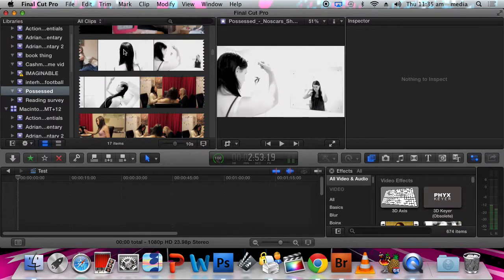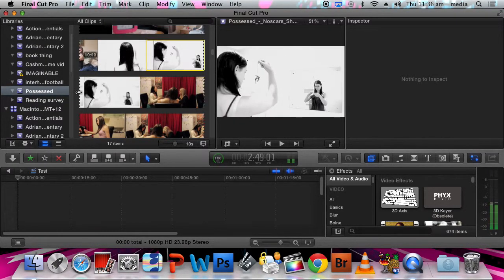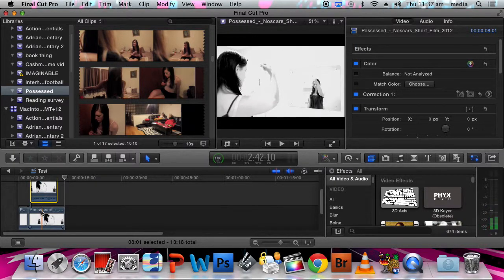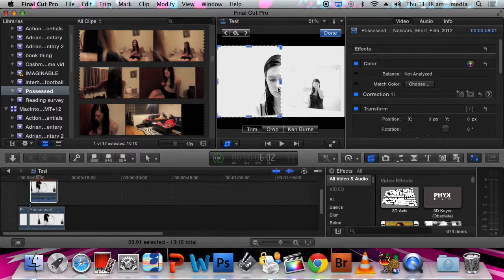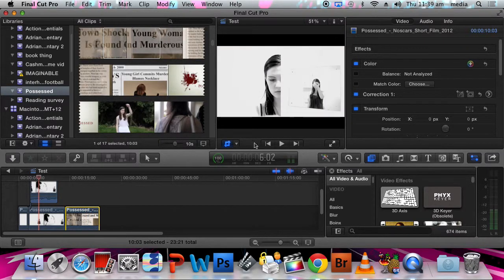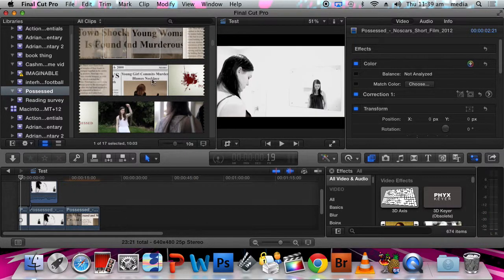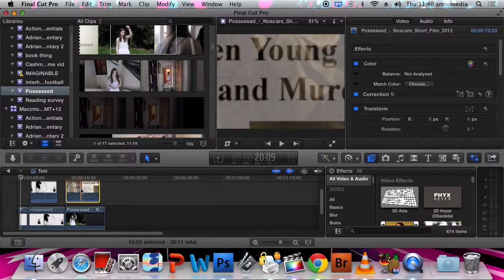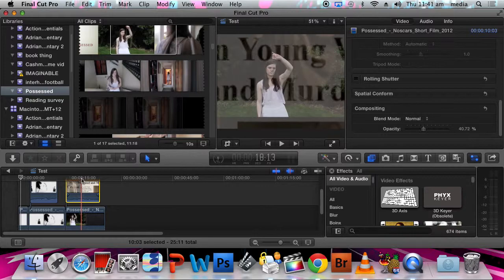FCPX tutorial cropping, ken burns and overlays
Final Cut Pro X tutorial.  Explaining how the in-camera and digital effects shots in the short film Possessed were done.  Topics include:
- cropping
- Ken burnsing
- Overlaying clips using opacity